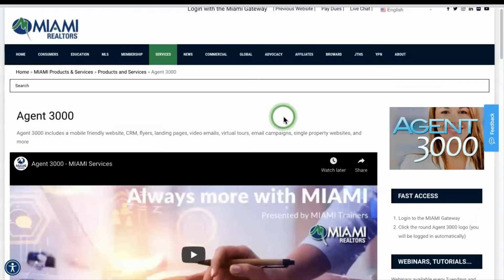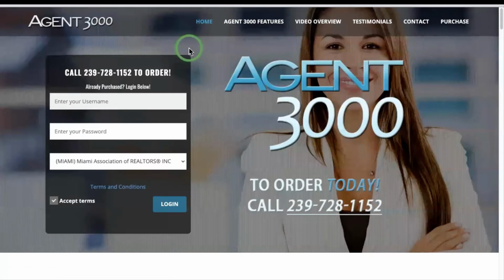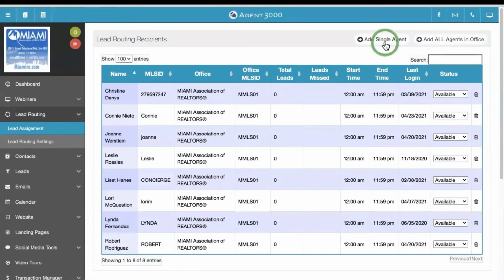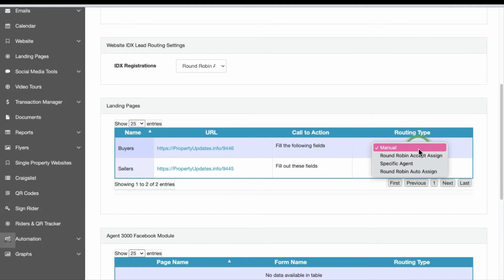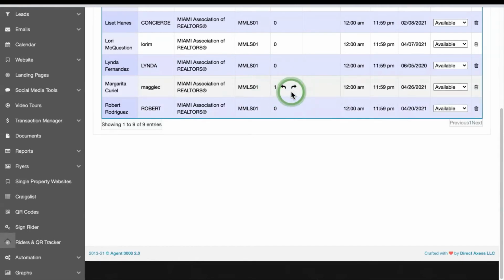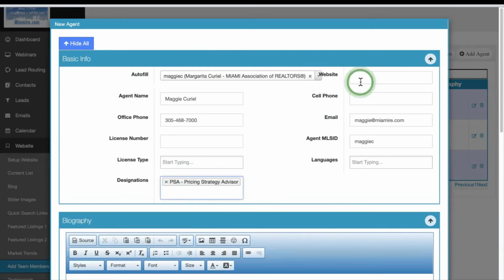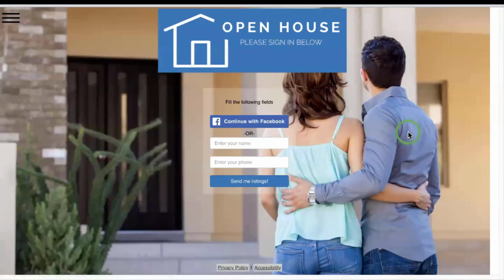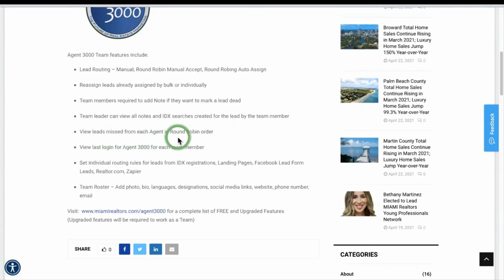Agent 3000 Part 4 - Teams